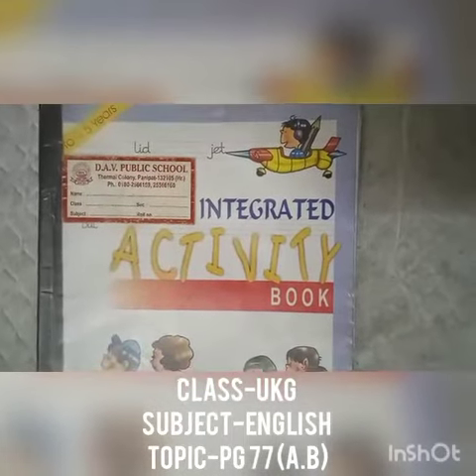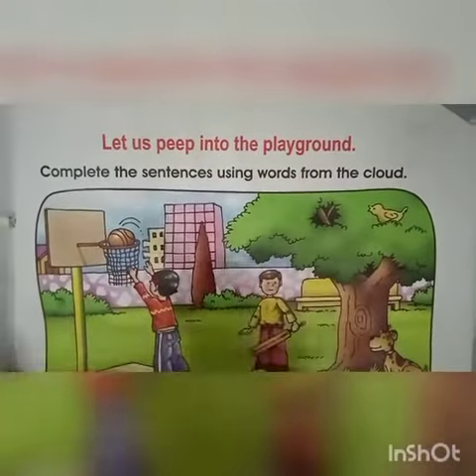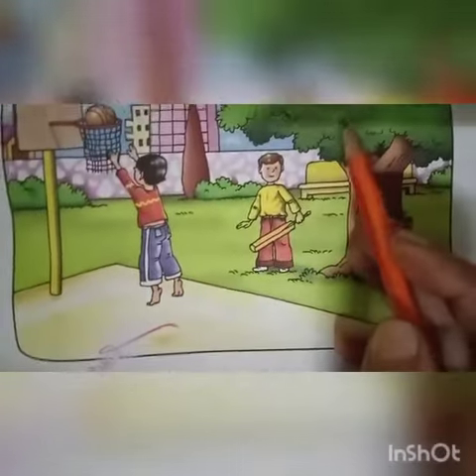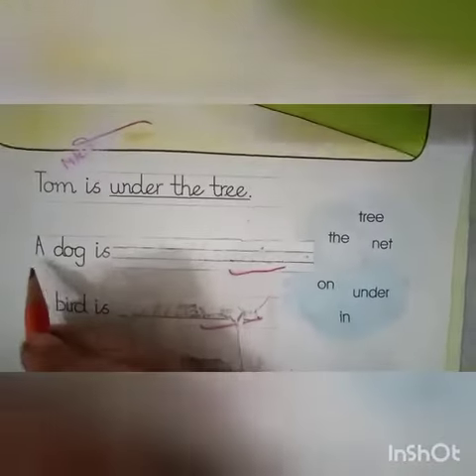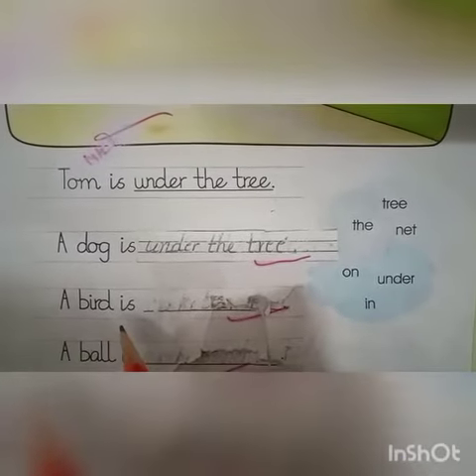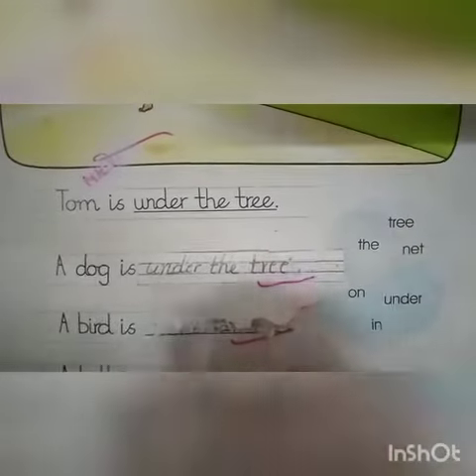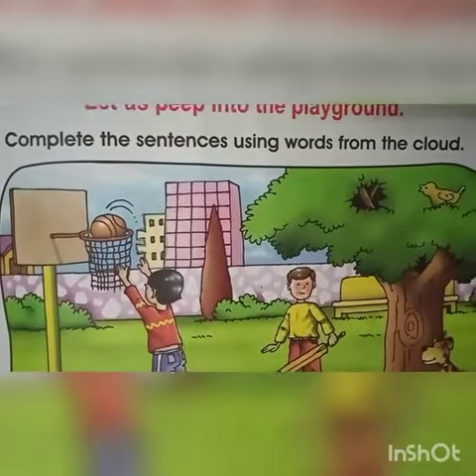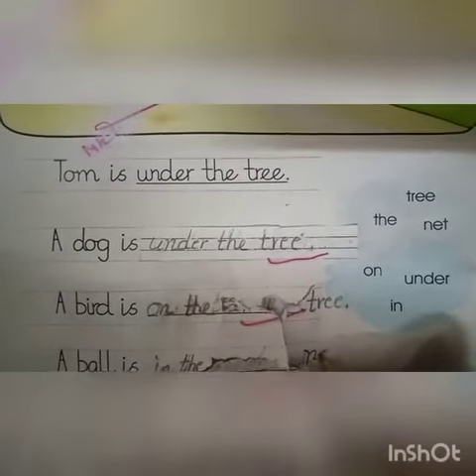Class UKG, Subject English A B, Page 77